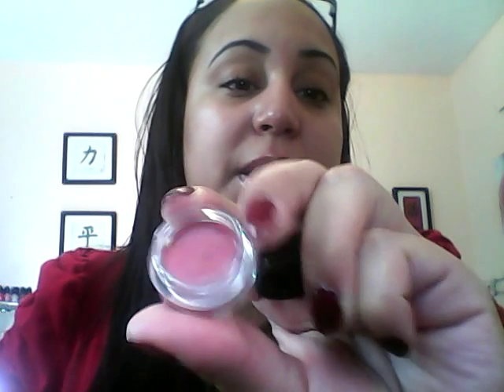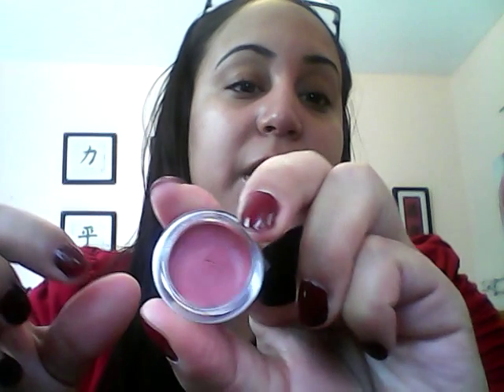First Impression Lip Monthly/ December 2015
Published December 19, 2015. This video is my first impressions for the Lip Monthly subscription and the product I received this month. I am sharing for my honest opinion on the products I received and on how I feel on the subscription plan. Thank you for your support .